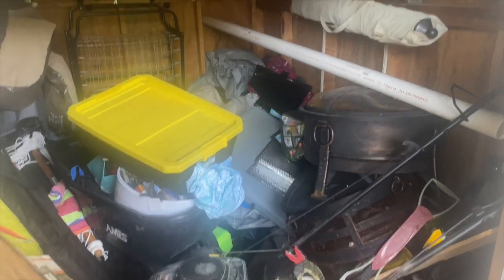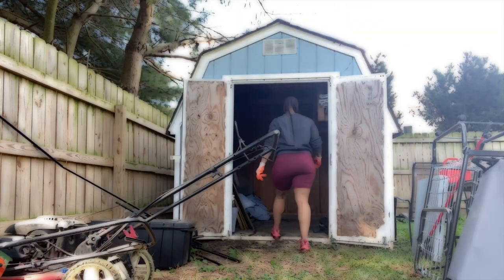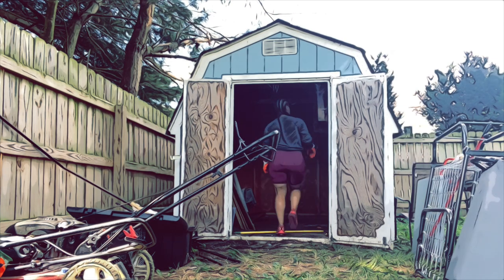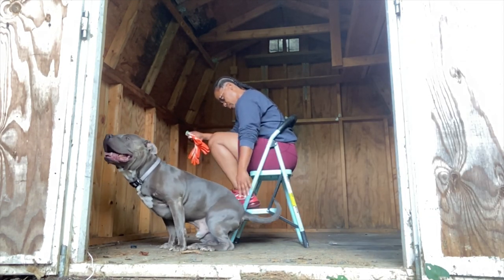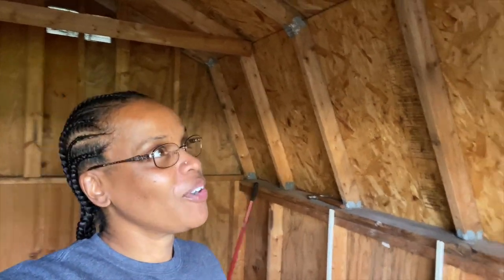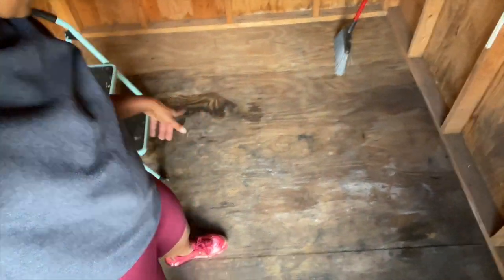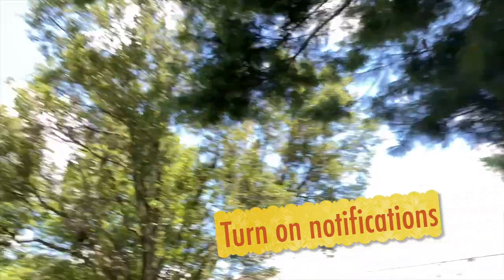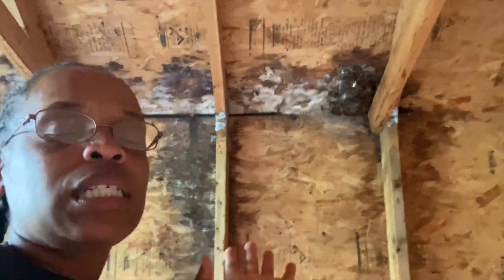Journey from cluttered shed to PEACEFUL retreat!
Hello Positive People! Journey with me from CLUTTERED shed to PEACEFUL retreat! This is the first step.Cleaning the shed is the first task at hand.It's therapeutic for me ! Debo my furbaby is right by my side.Join us for this journey!sheddeclutter

Happy Mail or products to try?

🟥. Mia Lanette
        P.O Box14
        Brice,Ohio 43109

🐾No he is NOT aggressive!

✦ABOUT DEBO🐶  He is 5 years old
✦American Staffordshire Terrier/Pitbull
✦Doesn't eat people only eats snacks!!( my favorite saying about him) Only exception... IF YOU MESS WITH HIS MOMMA!!!(FAMILY OR DAD

ABOUT HIS MOMMA ♥️
♥️Mother of 4 amazing young adult children 2 girls & 2  boys

♥️Grandmother of 4 awesome grandchildren 2 girls & 2 boys
🦋🦋 Want to Collab ? I would love to!!

Editing✦iMovie